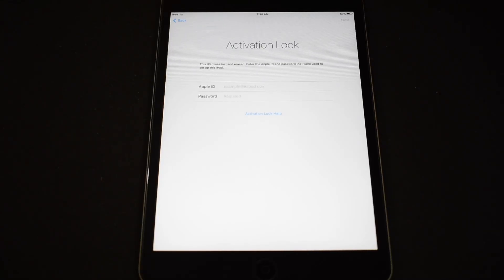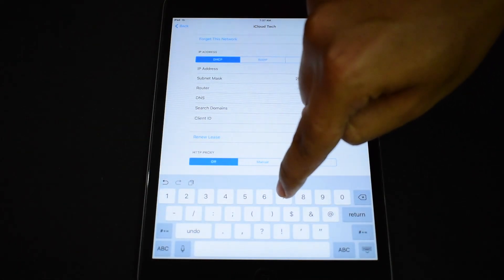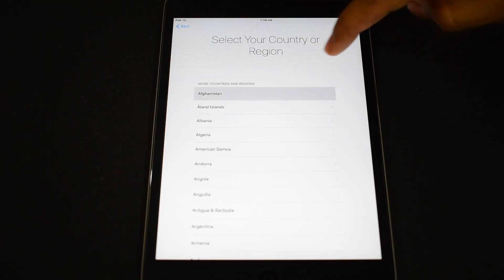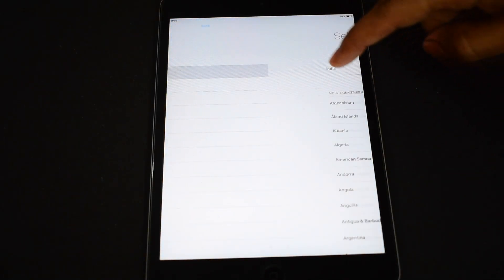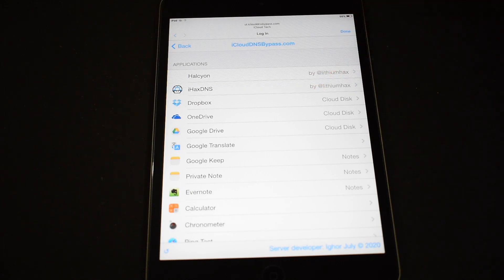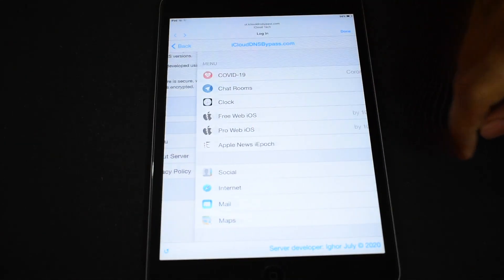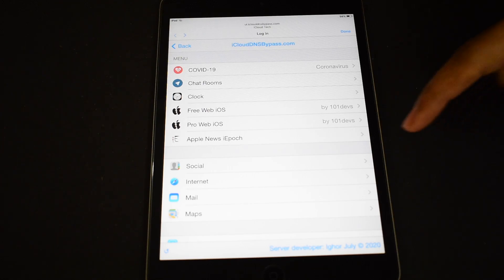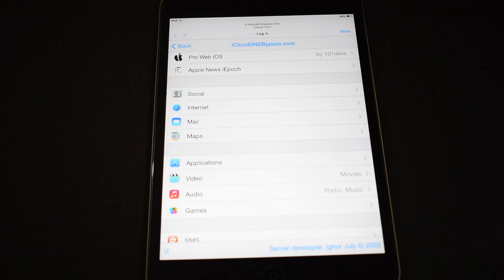iOS 13.3.1 bypass iCloud Activation lock on iPad Mini | March 2020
This video shows how to remove iCloud Activation lock on an iPad running on iOS. This is a DNS bypass which was introduced very long back. It works even today on all iOS. I have demonstrated it. Watch the video completely and see that for yourself. Works on all iPhones, iPads and iPods. Works on iOS 12 and iOS 13. ios13 icloudbypass activationunlock Works on iPad 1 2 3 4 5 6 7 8, iPad mini 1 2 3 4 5, iPad Air 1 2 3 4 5, iPad Pro 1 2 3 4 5, iPad 11 inch iPad 12.9". iOS13.3.1 iOS12.4.5 how to bypass icloud unlock on iPhone nd iPad.